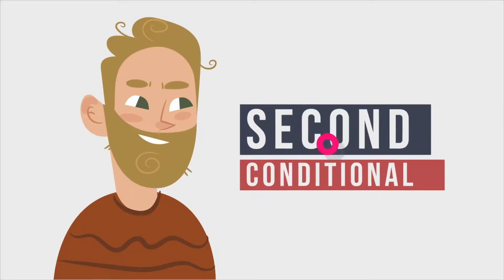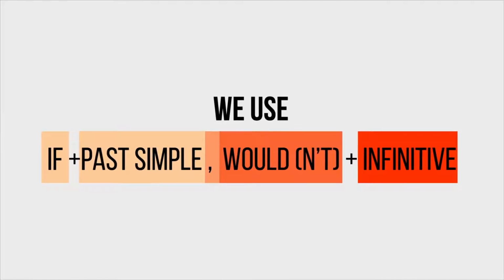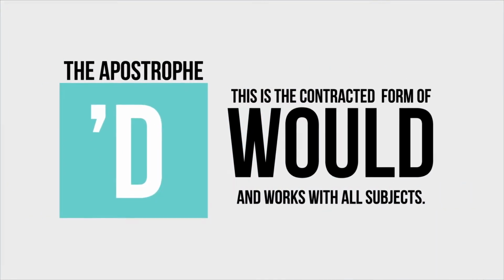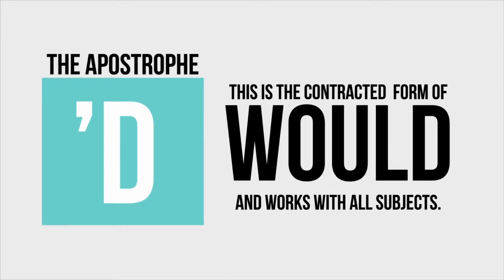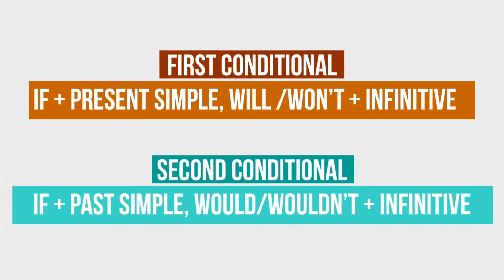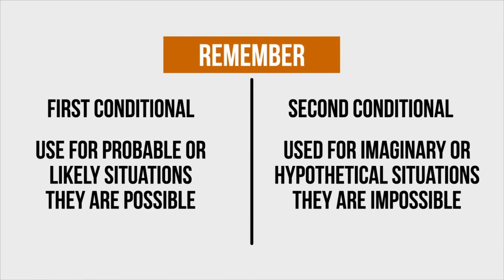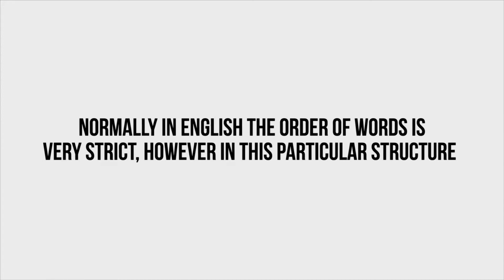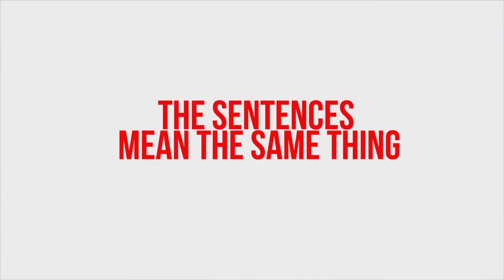Second Conditional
Asignatura: Apoyo a la Enseñanza del Idioma Inglés

Docente: Callum Strugnell

Proyecto Virtualización Asignaturas de Pregrado
Universidad del Bío-Bío